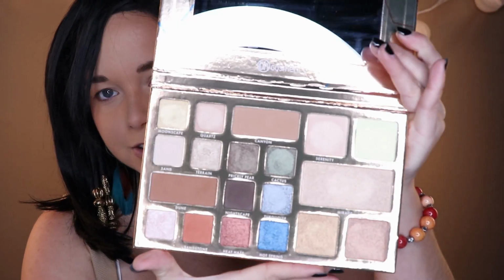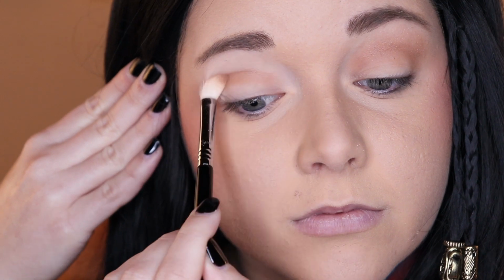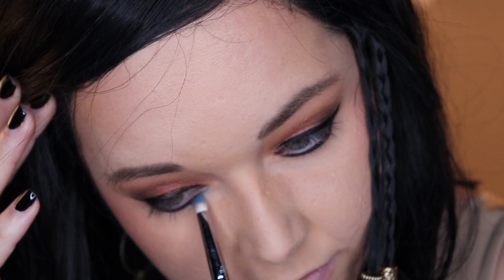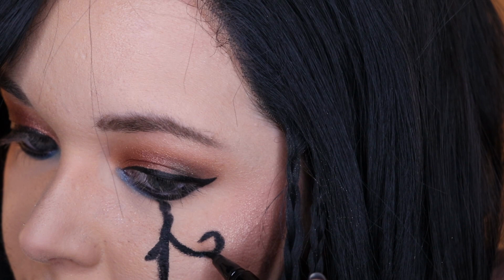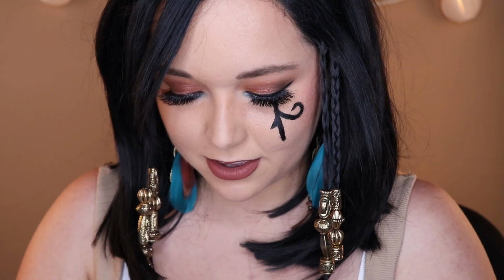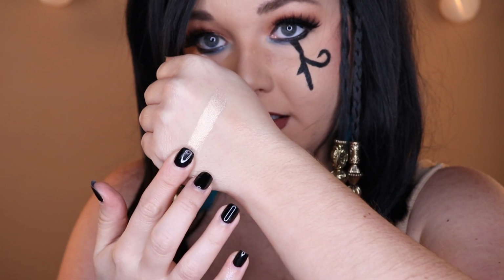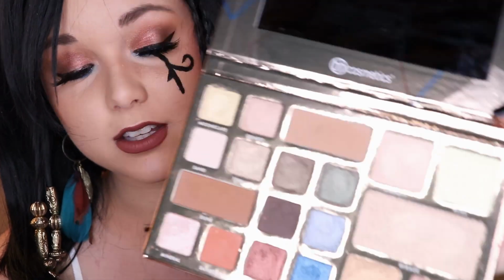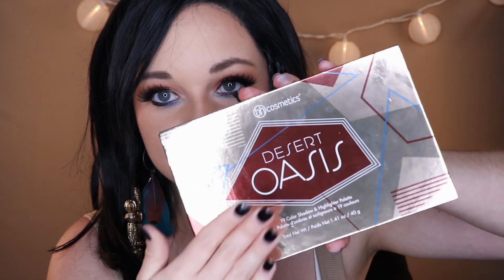DESERT OASIS🌴| BH Cosmetics| Tutorial && Review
WHAT'S UP GUYS and welcome to today's video. Let's take a trip through the sands of time back to Egyptian times with the Desert Oasis palette. Will it be a true oasis or a disappointing mirage? Watch the video and find out. 🌴🏜

🧡 Social Media 🧡
Join the black sheep fam here...bahhh. 🐑

🌴 Products Used 🌴
Primer- Wet n Wild Photo Focus Foundation- Wet n Wild Photo Focus Soft Beige + Ivory
Concealer- Makeup Revolution Conceal & Perfect C9
Powder- Milani Face Powder 03 Medium
Contour- Wet n Wild Contouring Palette Dulce De Leche
Blush- Pretty Vulgar Hush Blush Make Them Blush 18
Highlight- BH Cosmetics Desert Oasis Mirage
Eyebrows- Wet n Wild Retractable Brow Ash Brown
Eyes- BH Cosmetics Desert Oasis Palette
Eyeliner- Milani Eye Tech Liquid Liner 01 Black + Tarte Sex Kitten Liner Black
Lashes- KOKO Style Goddess
Lips- Jeffree Star Velour Liquid Lipstick Shade Thick as Thieves

💸 Affilates 💸

Microphone for camera
USB Microphone
Ring Light
Soft boxes
Backdrop Stand

🎶 Music Used 🎶

My name is Amanda AKA Neonravekid. I'm just a girl who loves make up and traveling. This channel is all about cruelty free makeup, travel, and a bit of lifestyle mixed in. I'm a proudblacksheep/goth girl/raver/hippie/WEIRDO and I promise you won't find anyone else quite like me. 😎

You do not have to use these links. Some of them may also help you save money which is great! I do not endorse products or brands that I do not completely approve of. Thank you for your support.💓💋